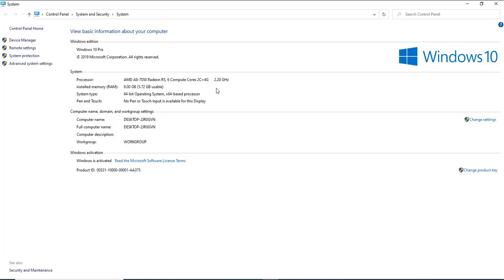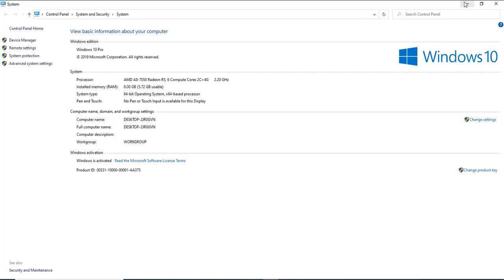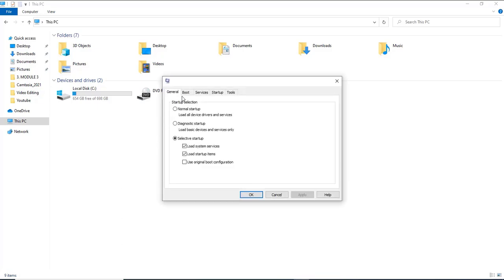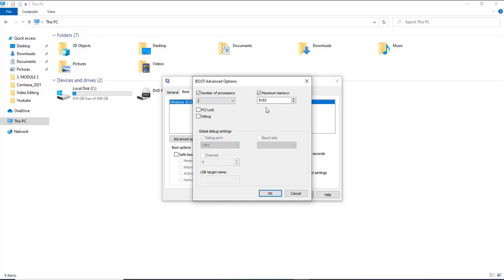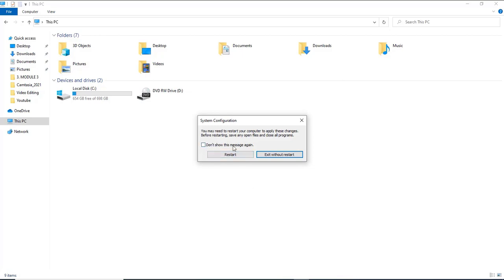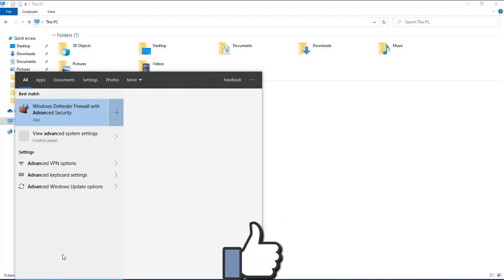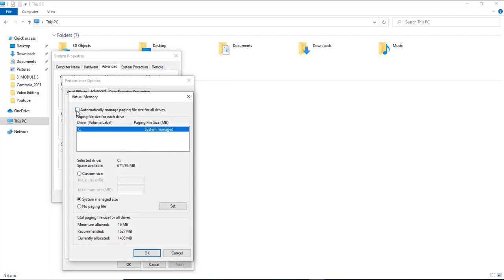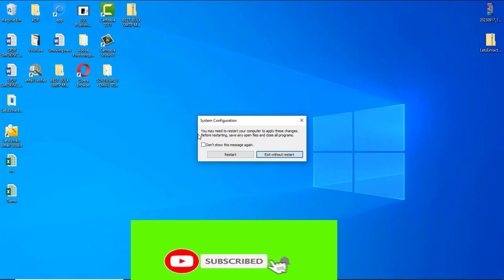▶ How To Fix All Ram GB Not Usable Problem In Window 10 and Window 10 Pro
How To Fix All RAM Not Fully Usable in Windows 11 / 10 / 8 / 7 |Window 10 Pro

▶ Hello, i welcome you to this channel, In This Video You Will working you through on How To Fix Computer Not Using All Available RAM and Make Your Ram Fully Usable in all Windows With these 2 simple Methods.

This is going to be a practical to fix GB usable RAM problem under 64-bit windows by adopting 2 methods to find solution to  usable RAM less than installed RAM size.

If You Found This Video Helpful, 🙏 Please 👍 Like this video And Subscribe To Our Channel and Leave Comment at the comment session, Share it With Others So They Can Benefit Too, Thanks 🙏